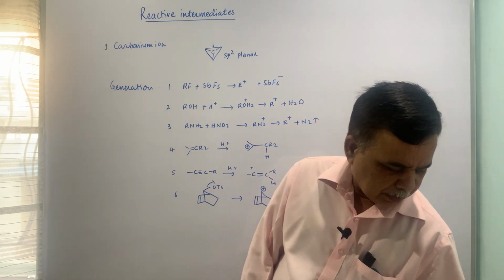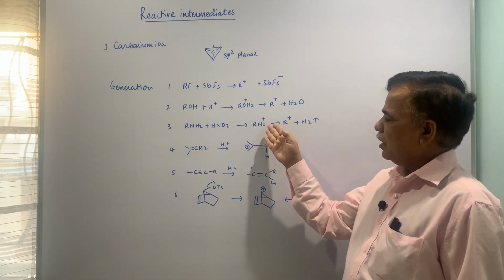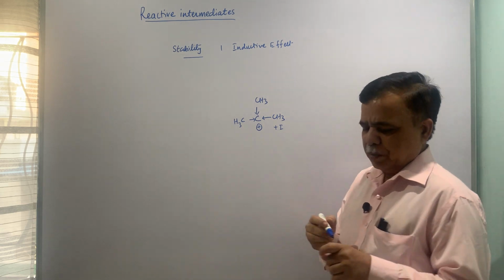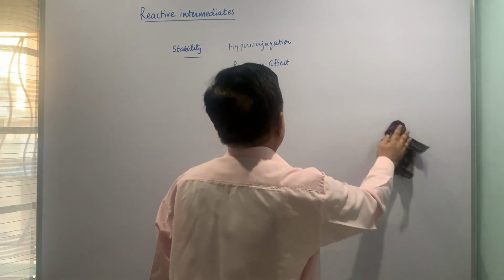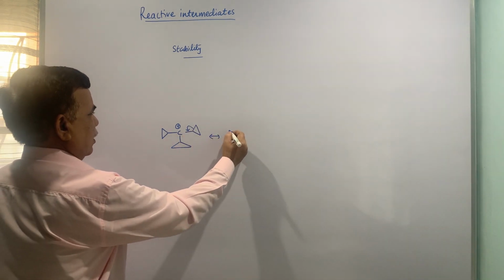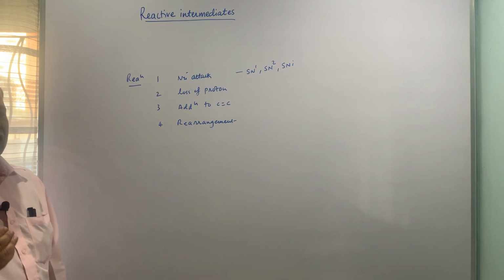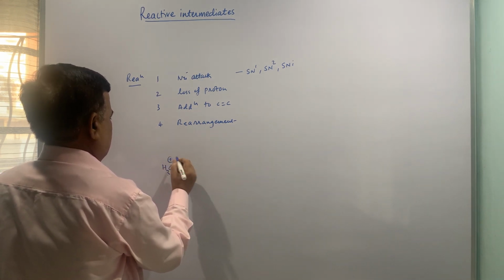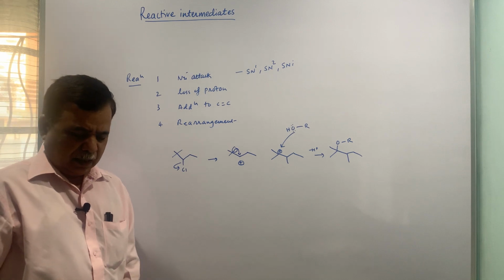Carbonium Ion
In this lecture you will come across the generation, stability and reactions of carbonium Ions